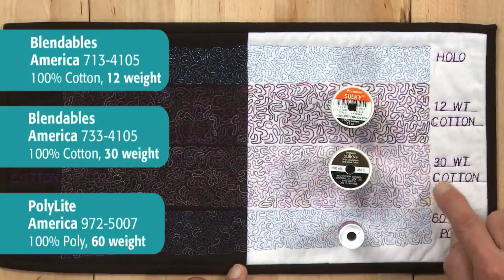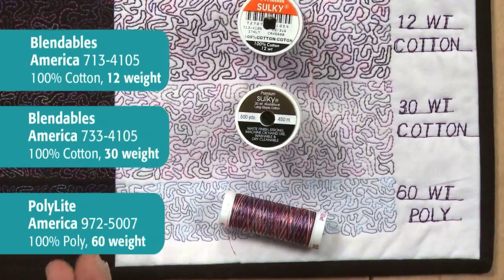One Block, Many Threads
Watch as Eric Drexler shows how thread weight changes the look of your quilting. See Paula Stoddard's Best Friends block turned into a quilt with a variety of quilting options with Blendables vareigated threads. To make the Best Friends block, please refer to One Block, Many Options!